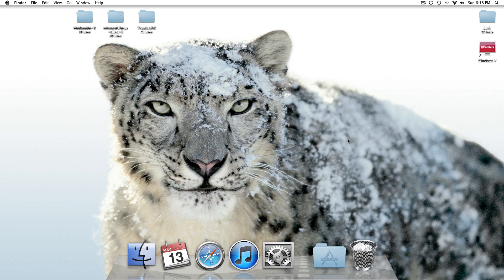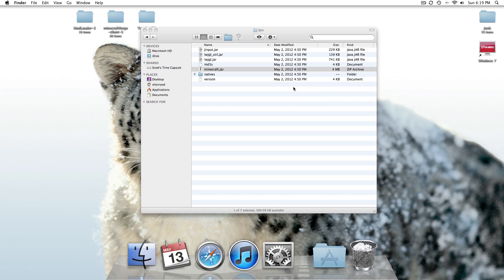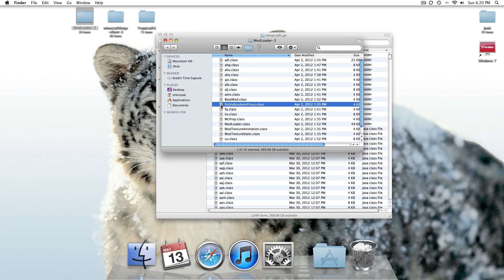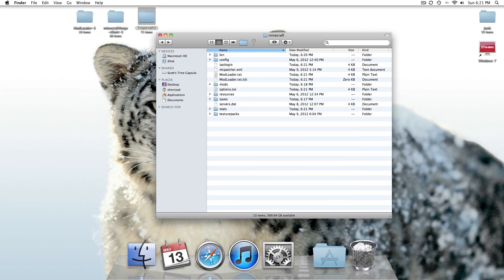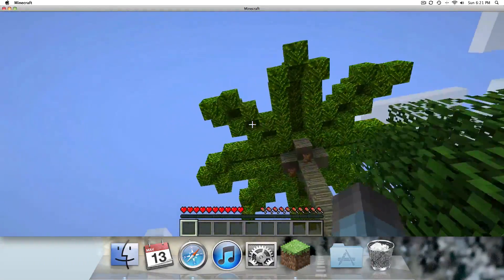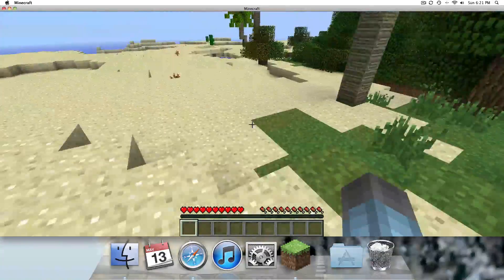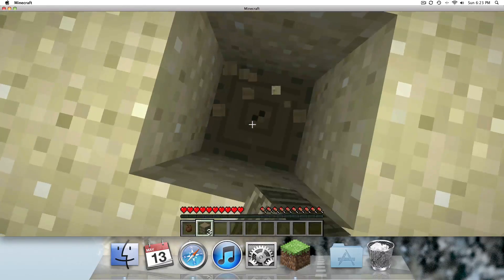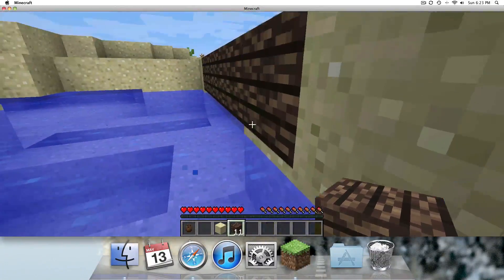How to Install the Tropicraft Mod for Minecraft 1.2.5 [MAC]